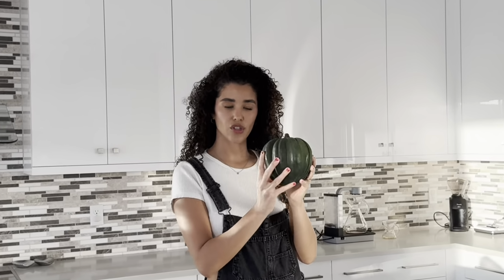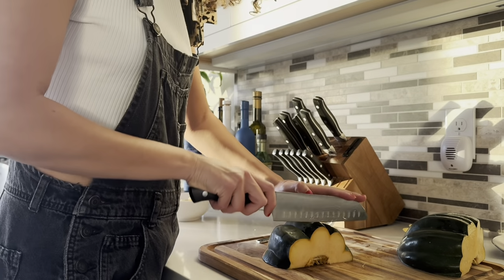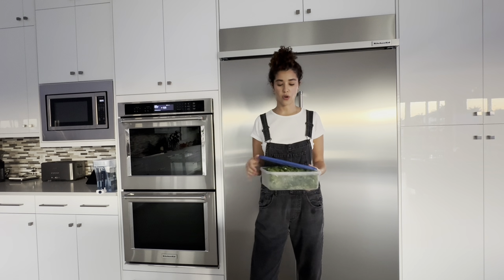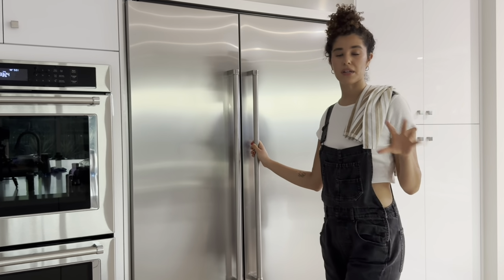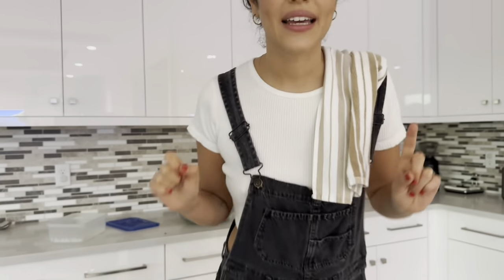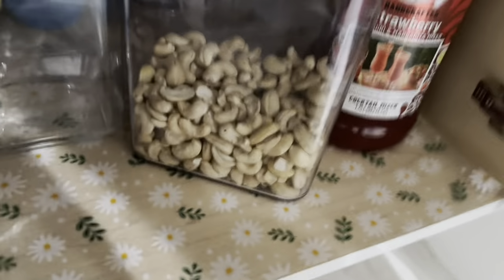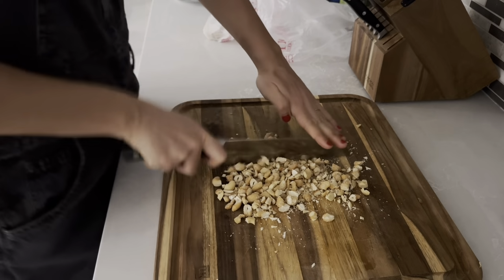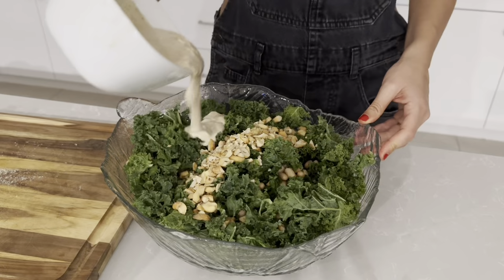WHITE BEAN & KALE SALAD RECIPE (easy & vegan)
Smoky, sweet, crunchy, creamy white bean, squash, and kale salad. This salad will take your tastebuds on a wild little sleigh ride this holiday season. You've got cashews giving it the perfect crunch factor, a slightly tangy tahini garlic dressing that's the perfect complement to the sweet yet nutty acorn squash and crunchy kale. High protein from the nutritional yeast, nuts, and white bean combination. This salad is simple to make, vegan, uses minimal oil, and will leave your guests impressed! Try it out!

peace N blessings,
Jazzy

[about me]
name: jasmine (jazzy)
location: munich, germany